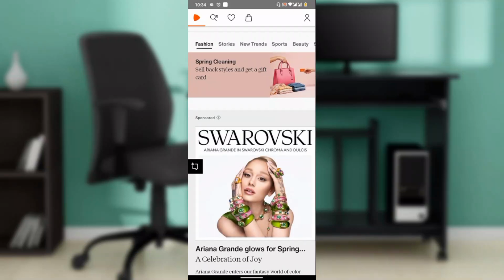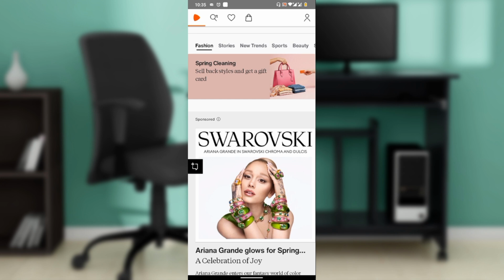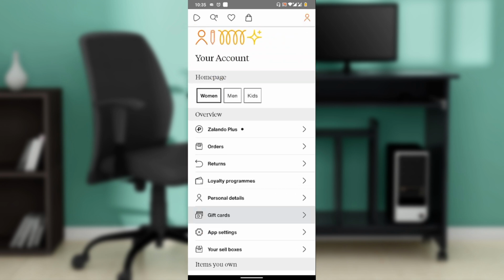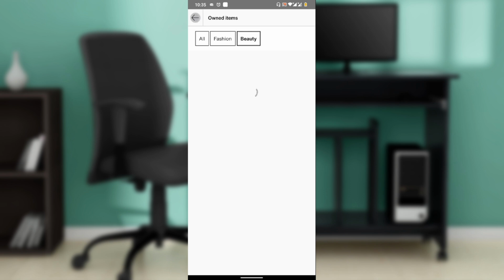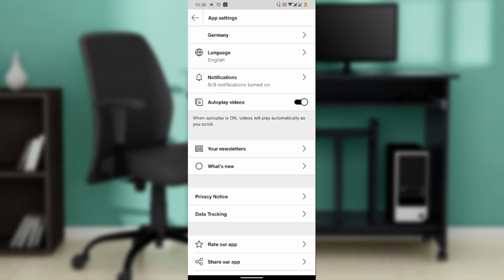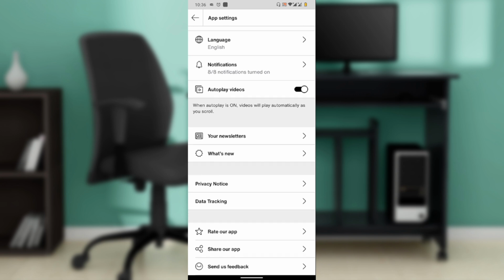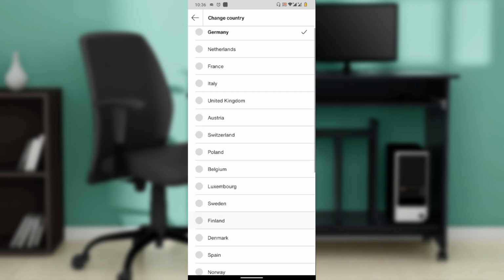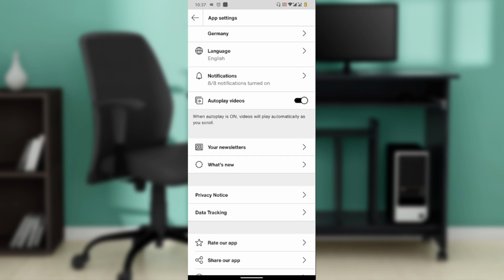How To Change Country On Zalando (Quick Tutorial)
In this video I will show you How To Change Country On Zalando. It would be good if you watch the video until the end so that you don't miss important steps.